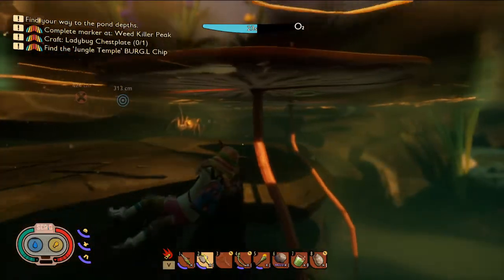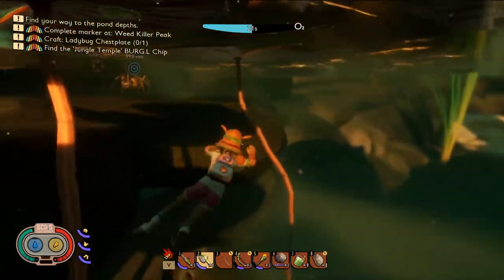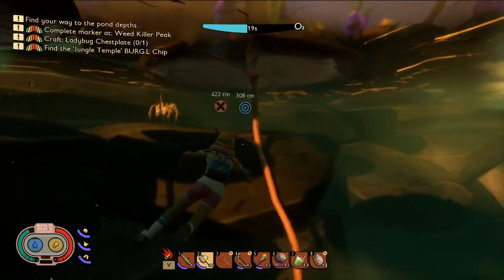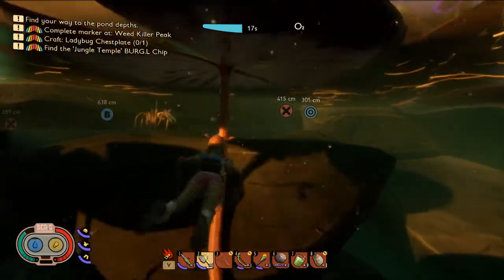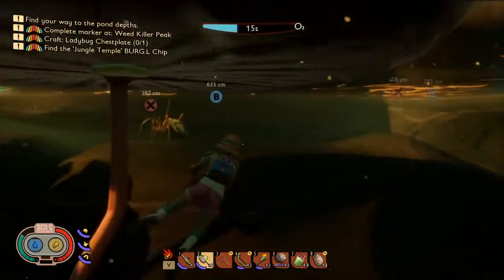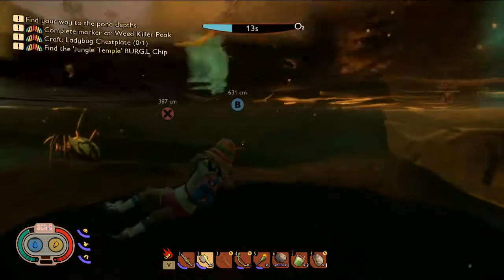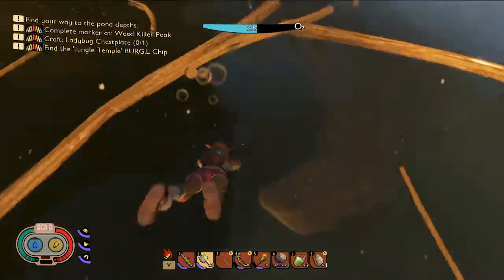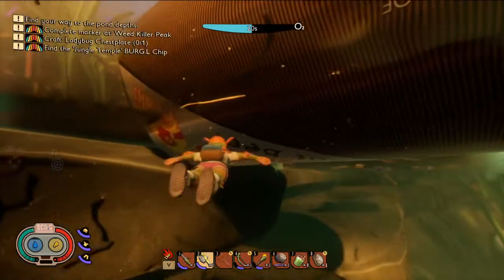Grounded - Bug Files #1 Underwater Orb Weaver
This is the first in the ongoing segment in which my useless superpower to create bugs/glitches by my mere existence within a game will be on display.  In this video you will see how by merely walking buy I cause an orb weaver to spawn from the sky and become a denizen of the pond.